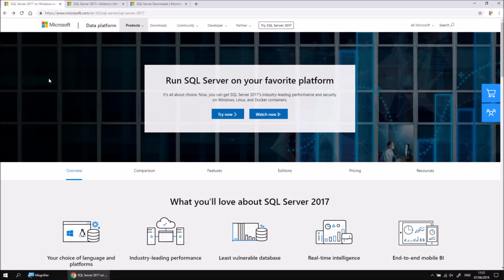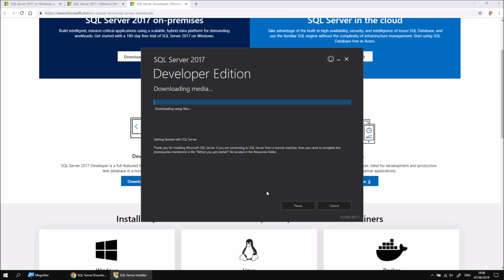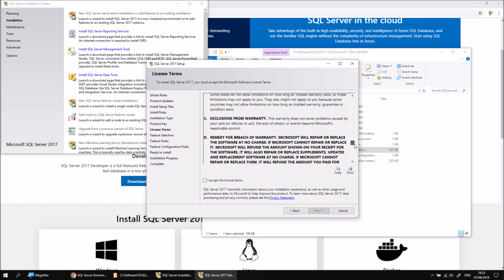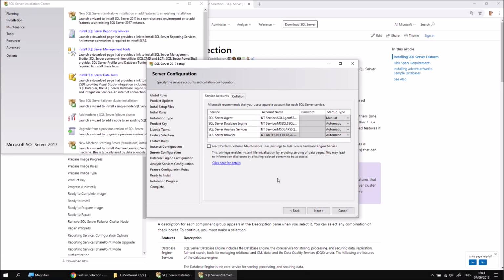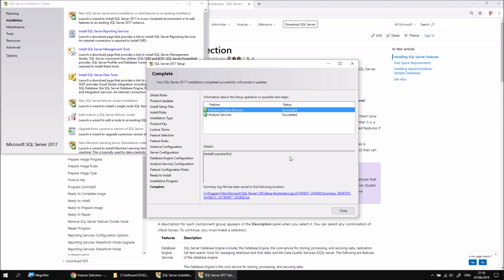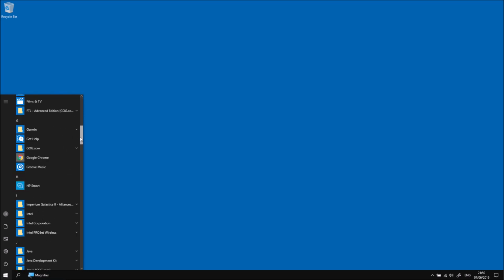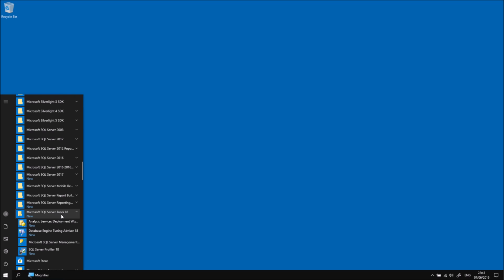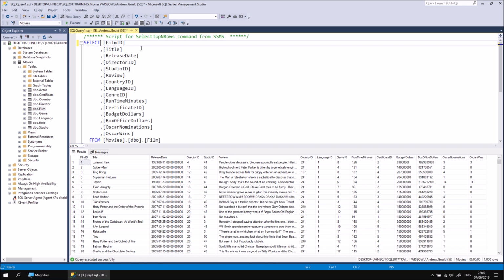SQL Server 2017 Part 1.1 - Installing SQL Server 2017 Developer Edition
- This video gives you a quick guide to installing SQL Server 2017 Developer Edition.  This isn't intended as a comprehensive guide for administrators but shows you enough to get up and running with SQL Server quickly.  You'll learn how to install a new instance of SQL Server 2017, how to start and stop the services after installation, how to install SQL Server Management Studio and how to install a sample database.